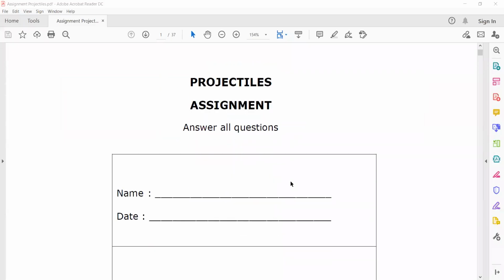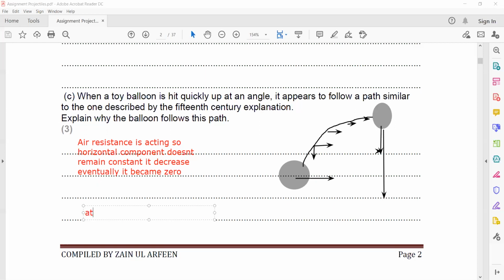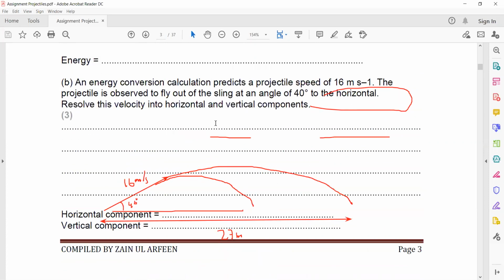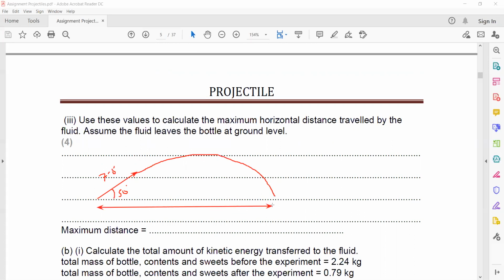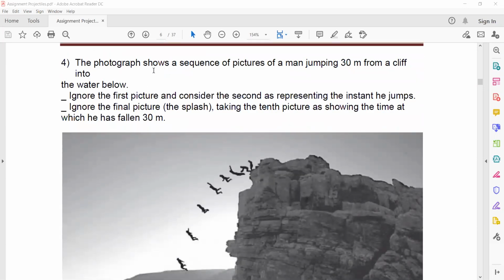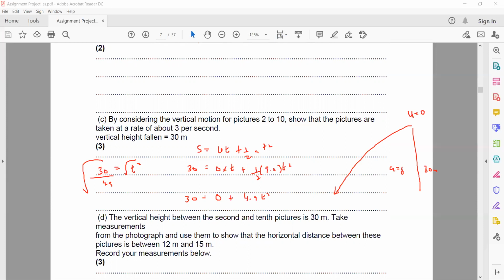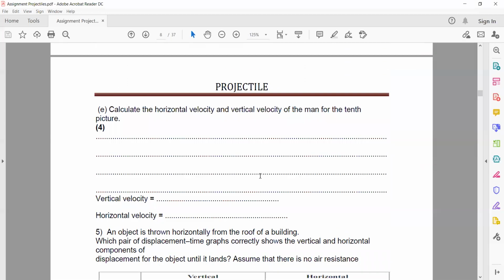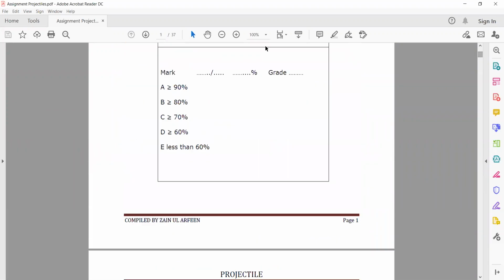As Physics Unit 1 lesson 4 part b Projectile Motion questions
Projectile Motion questions